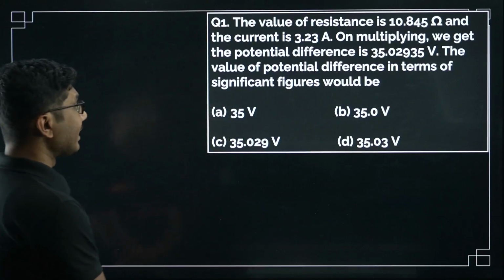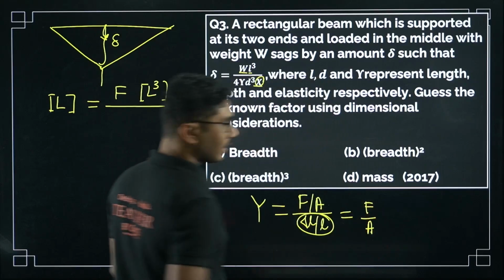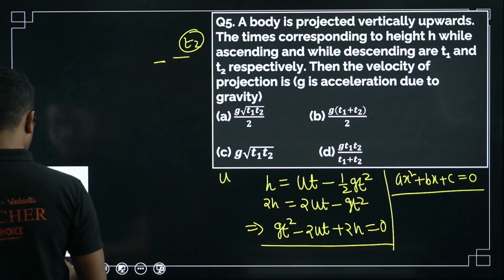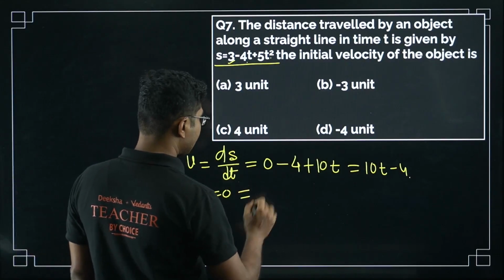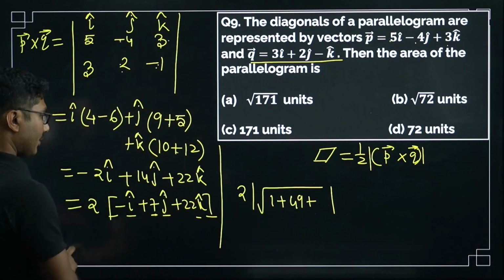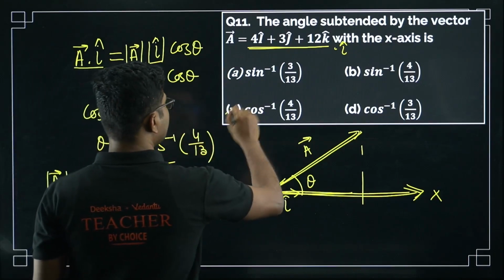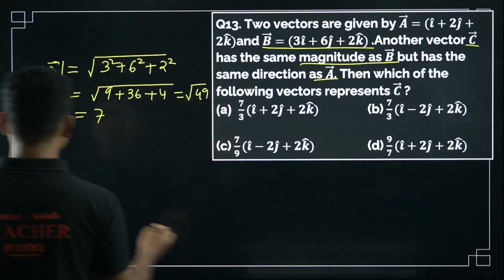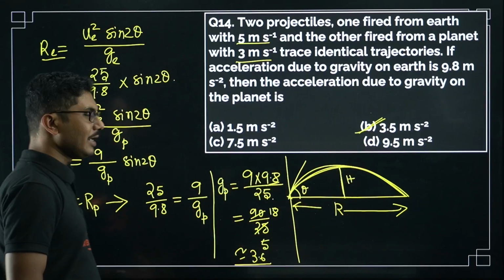COMEDK Physics - Unites And Kinematics - COMEDK Launchpad Series | COMEDK 2025 🚀